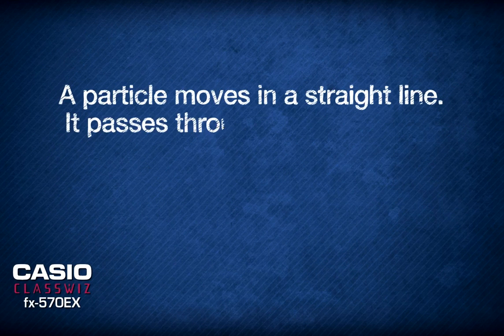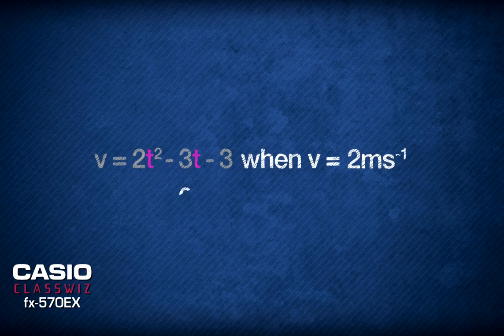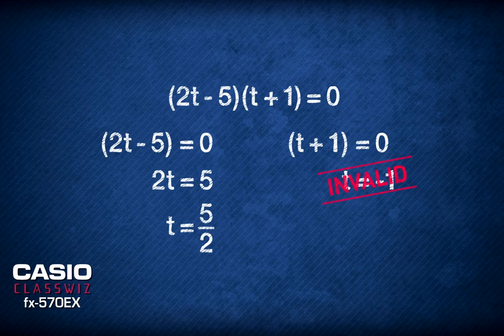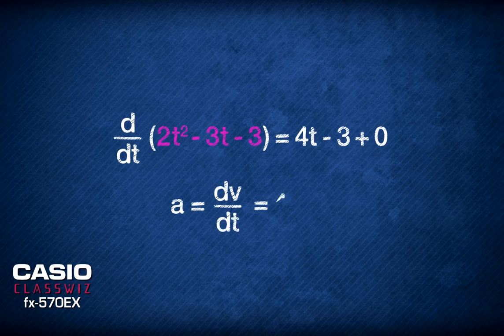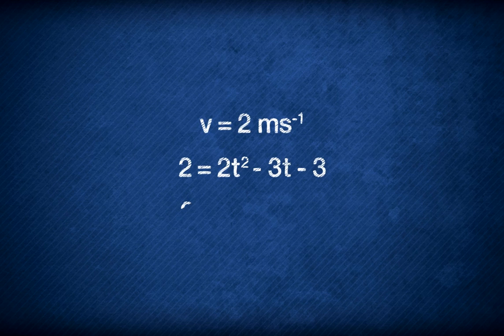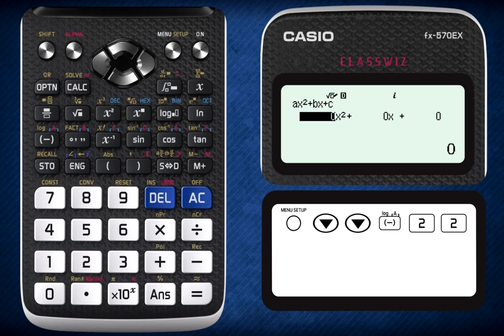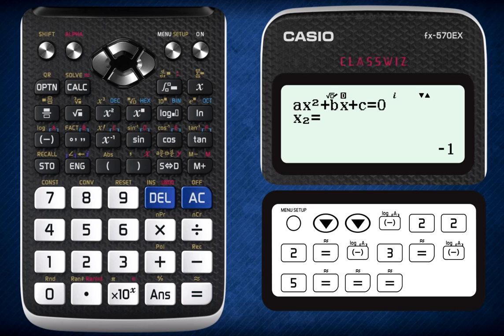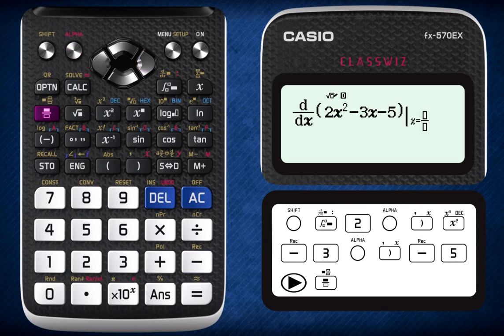SPM Casio Capsule 2016 - Episode 6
Motion along a straight line : Find the acceleration of the particle with The All-New Casio ClassWiz fx-570EX. It helps you solve maths better, smarter and faster. For full episode, tune in every Friday at 5PM on Tutor TV SPM, Channel 603.